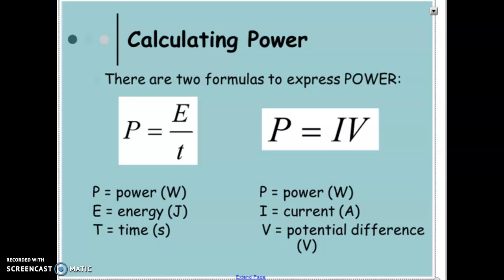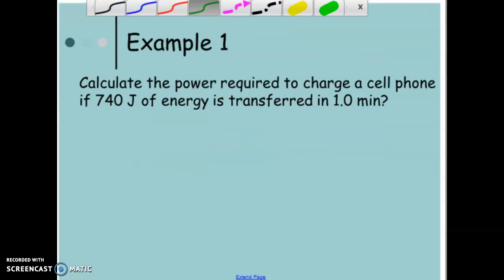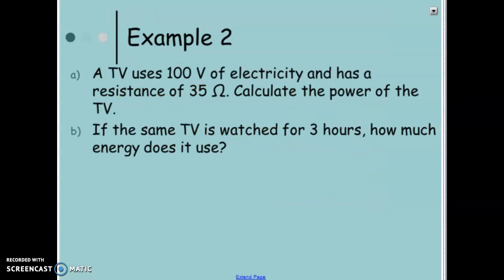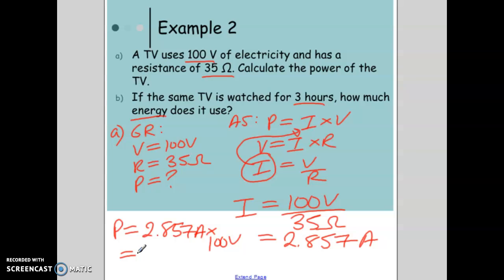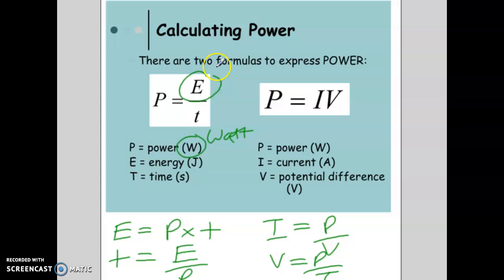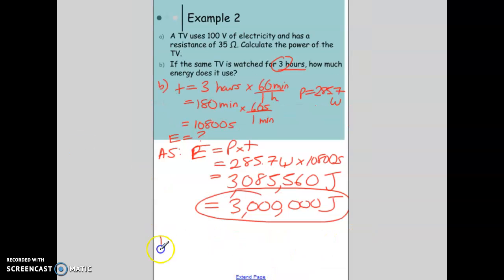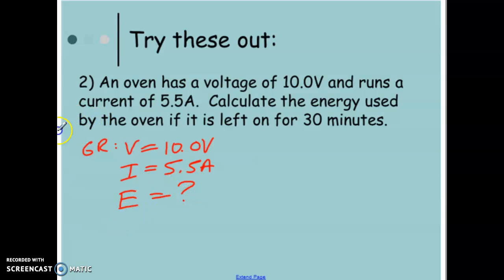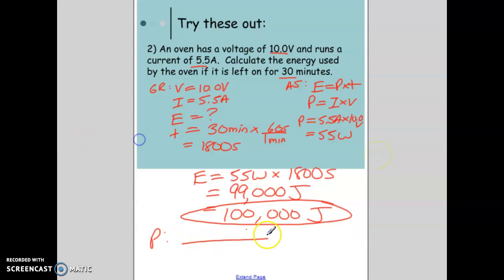power extention calc